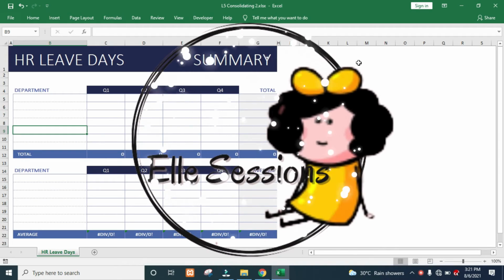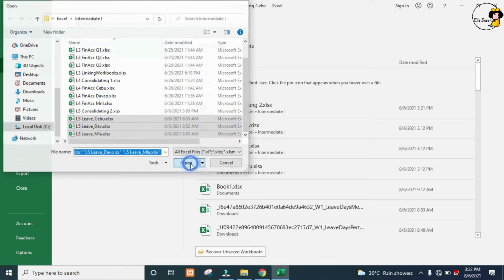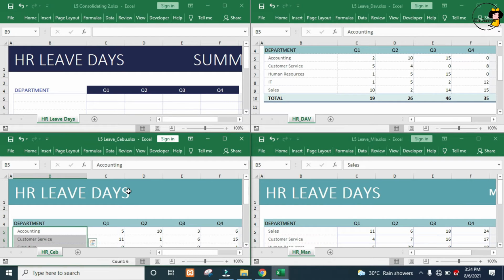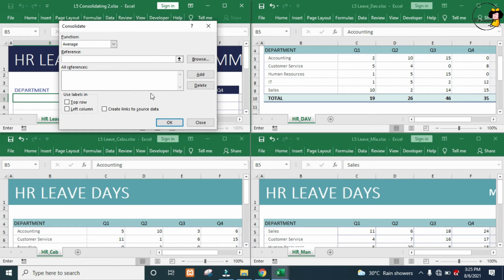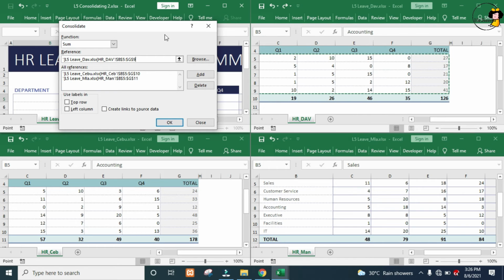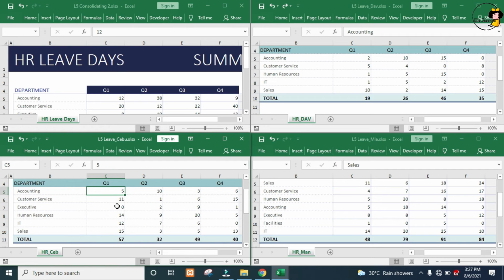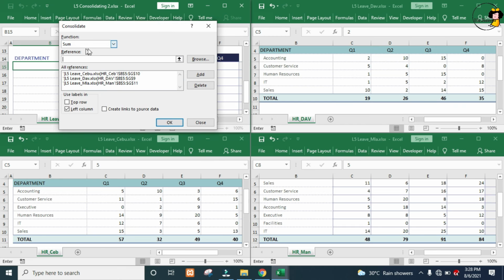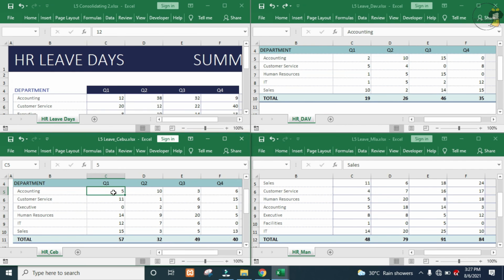How to Consolidate workbooks in Excel – Part 2 | Excel Tips & Tricks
Here I will show you how we can consolidate our workbooks in excel without the need of links. I’ll be showing to you how we can consolidate not only by consolidating by position but more of consolidating by reference.